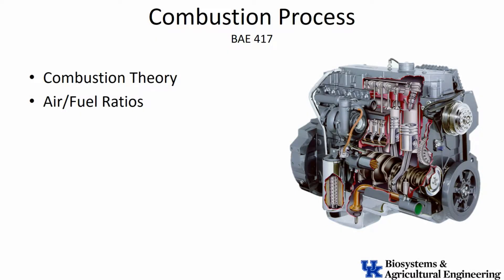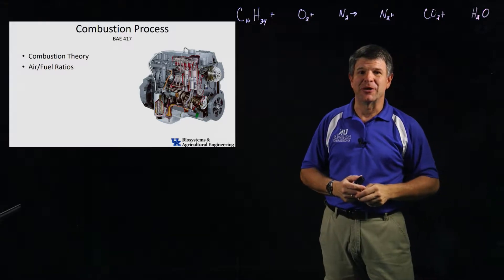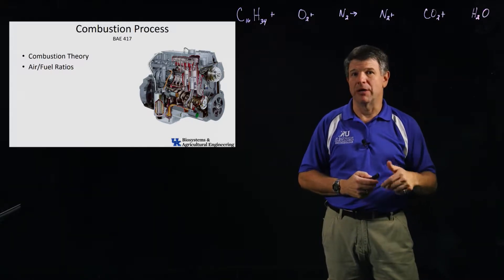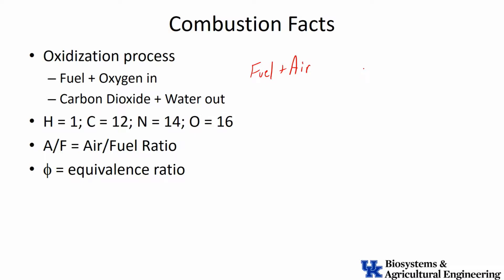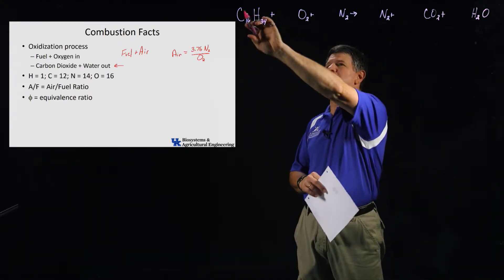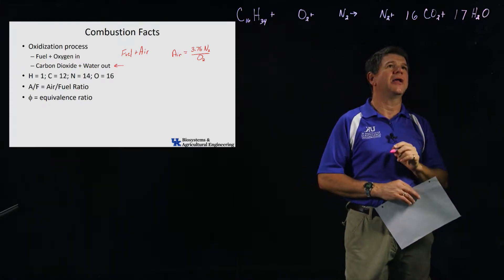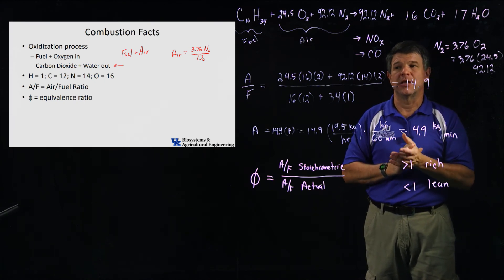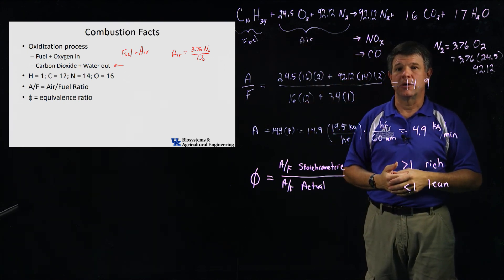05 Combustion Process